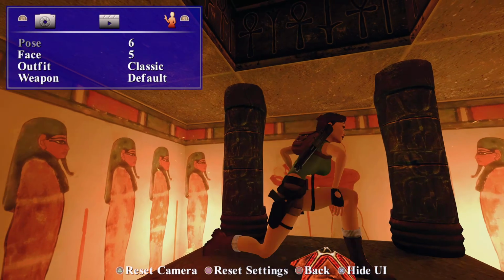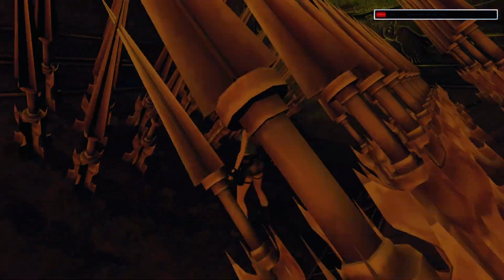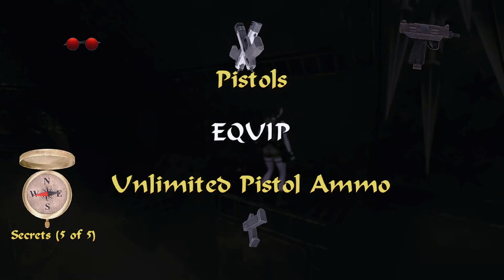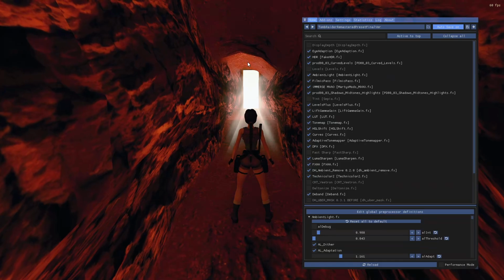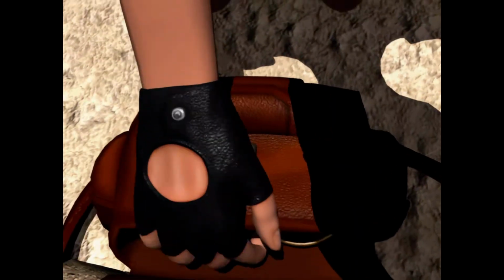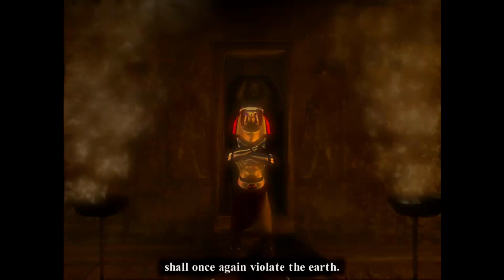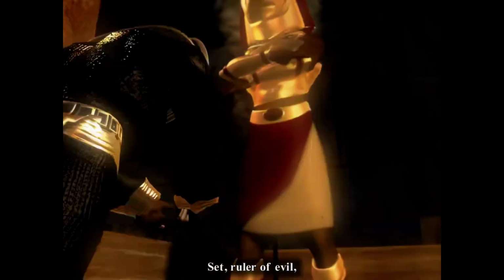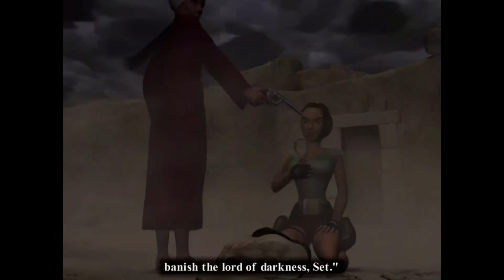Tomb Raider IV Remastered 09: Lara in Rolling Spike Room & end of Set Burial Chamber level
This one Lara Croft goes around the Tomb of Set level with companion as they set petrol gasoline on fire and solve puzzles around the great sphinx, finding more secrets and 9x19mm parabellum ammo for Micro Uzis Ancient Egyptians left for us to picl! 𓅓𓆣𓋹 𓂀

Goth GF mod, Lara's Egyptian makeup with catty eyeliner, new lipstick and thick black eyebrows

There are new hidden moves, see main video for three new ways to go down, action+walk forwards and backwards and an extra flippy version. Plus like four somersault flips on run, crouch, from the ledge and running into crawl... Karnak part of Tomb Raider 4 the Last Revelation starts with Tomb Of Seth, where Lara Croft accompanied by her guide (AZIZ, light!) to steal the Amulet of Horus and bring 10 Curses of Egypt on us all! I also show how to get all pickups and use the rope.

There's no texture filtering, no bump mapping, and no volumetric fog in classic graphics mode. The whole game is even darker but pickups are highlighted. Controls also get stuck and modern ones are bad. Will need patches, especially for camera.

Full TR Trilogy Remaster 100% walkthrough, all secrets I added eye adaptation effect to my ReShade SweetFX setup to make the game less dark without ruining the contrast.

Current mods used:

My own textures like Goth GF Lara makeup and eyebrows, some of which I uploaded also Uncensored Red Cross medi packs

Steam Tomb Raider IV-VI Remastered description:

Play the next series of Tomb Raider adventures in this remastered collection of the Darkness Trilogy.

Her legacy lives on!

Included Game Titles
Tomb Raider: The Last Revelation – Lara Croft discovers the lost tomb of the Egyptian God Set, unwittingly unleashing him and fulfilling an ancient prophecy—one that plunges mankind into darkness.

Tomb Raider: Chronicles – Following the events of The Last Revelation, Lara Croft is buried in an Egyptian tomb and is presumed dead. At her memorial, those closest to her reminisce about secrets from her past.

Tomb Raider: The Angel of Darkness – Accused of murder, Lara becomes a fugitive on the run, while uncovering a sinister conspiracy involving alchemical experiments and the search for ancient artifacts.

Key Features
See the Classic & Remastered Visuals: Play with the original polygonal models or swap to the remastered graphics at any time

Travel the Globe: Follow Lara Croft around iconic locales including Cairo, Rome, Paris, and many more

Experience Lara’s Darkest Adventures: Uncover the secrets of Lara Croft’s past and shed light on the mystery of her disappearance